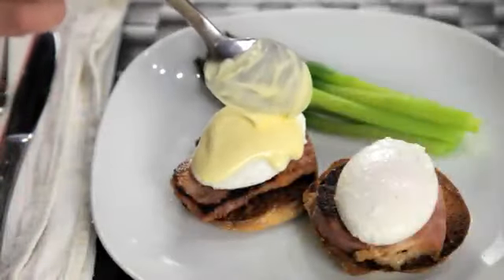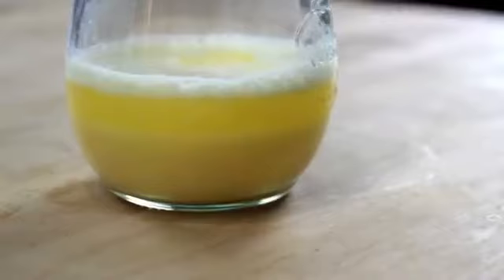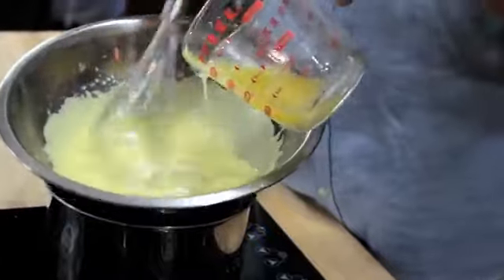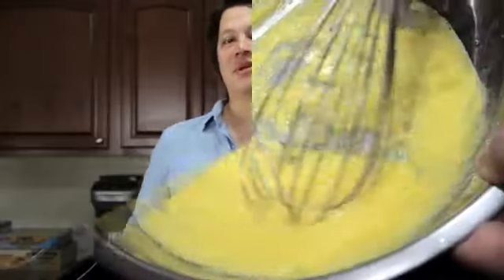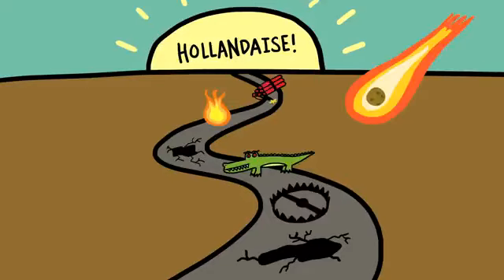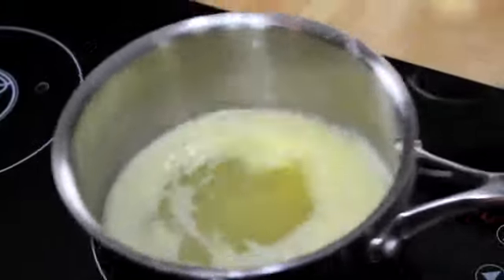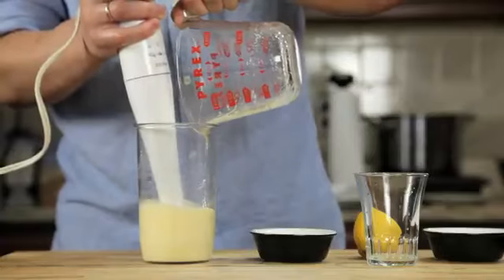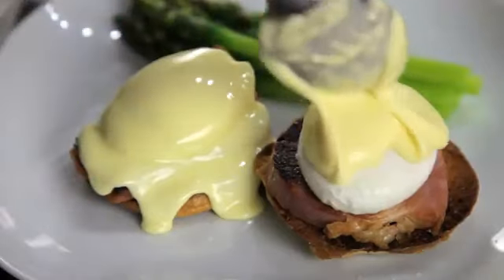Is it Safe? Do NOT Buy Before Reading This!